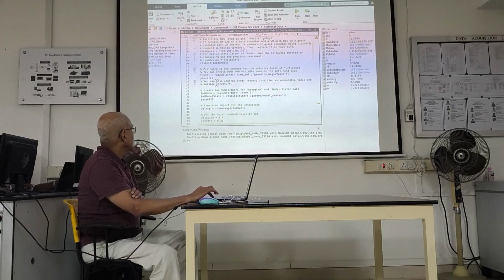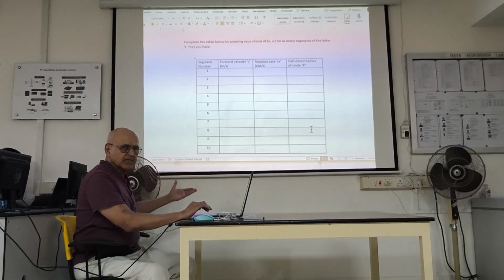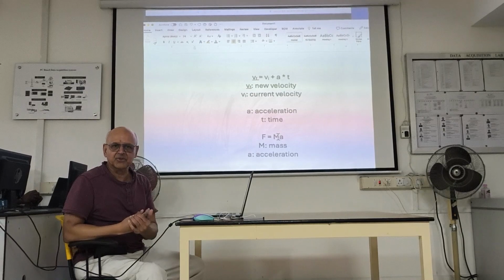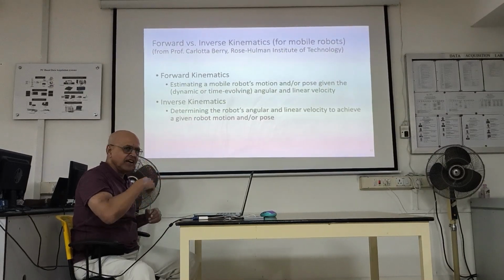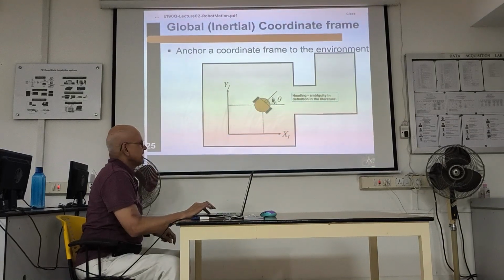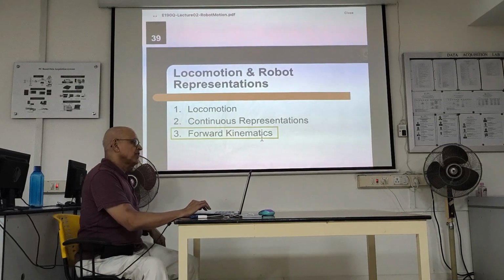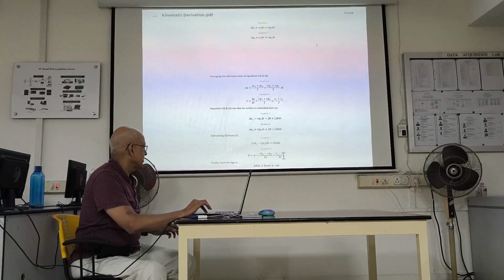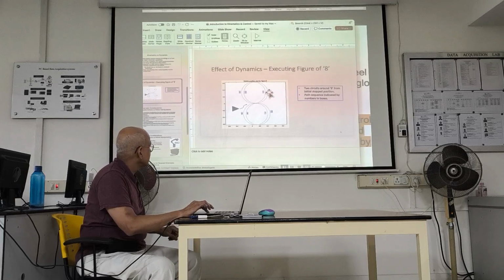Medical Robotics (08/02/24) Uncut